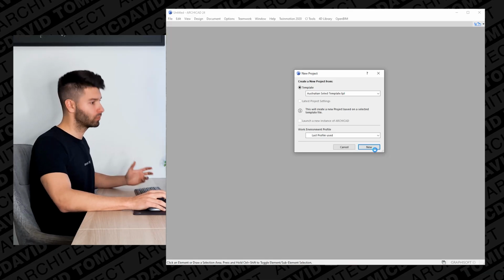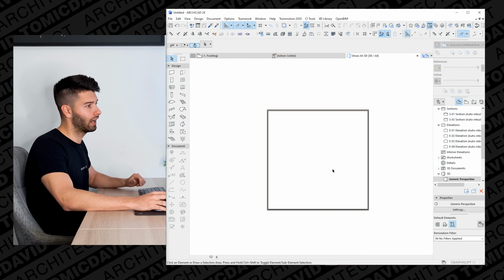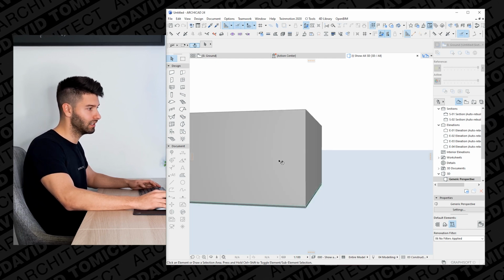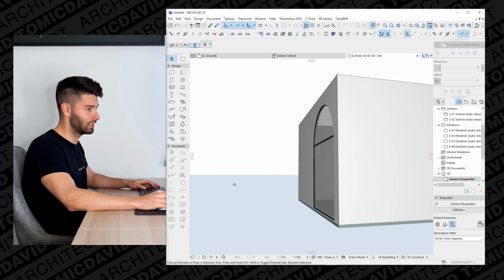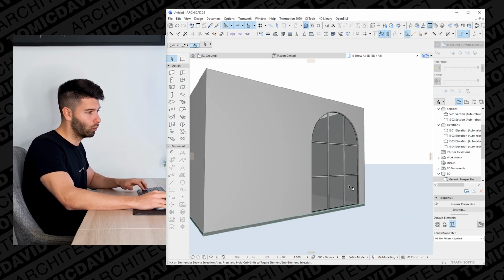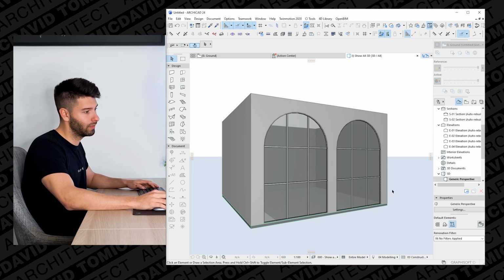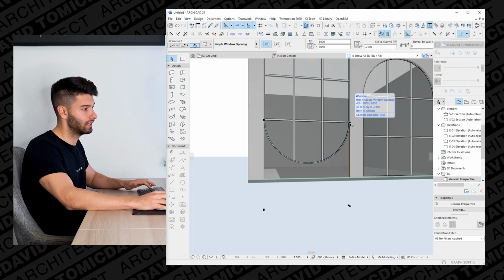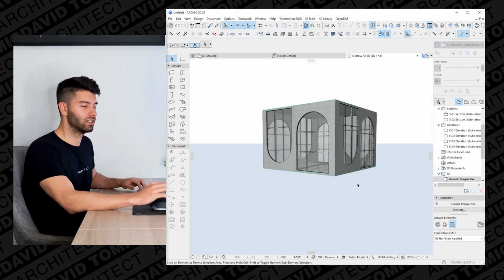Archicad: Design Tutorial Arched Windows in under 15 minutes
Arched windows might seem easy, until the world gets flipped up side down.

VIDEO DETAILS:

Arched windows are making a big move and coming into the forfront of design again. What used to be a symbol of historic architecture has now become a icon of luxury living.

Archicad, just like every other architecture design program is not well equipped to handle curves and arches, but with a little clever thinking we solve a challenging probelm.

Arched windows in archicad are very easy to create when you want the top of the window to be arched, but when you need the bottom of the window to be arched, it become a lto more challenging. One of the easiest ways to complete this tutorial is by simply using the convert to morph tool. It does limit you down the track and cause a few problems with window schedules, but it is a simple way to invert a windows profile.

00:00 Intro
01:03 ArchiCAD
04:31 Top Arch
08:09 Bottom Arch
12:01 Outro